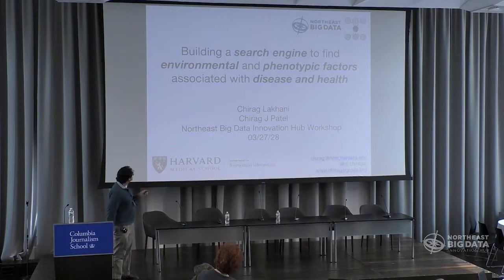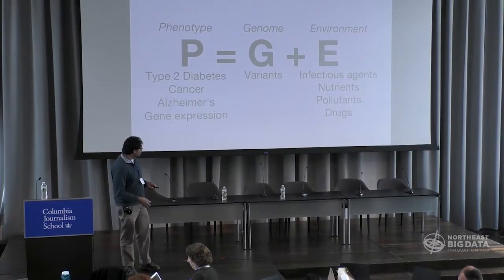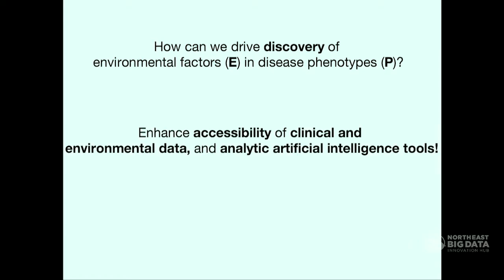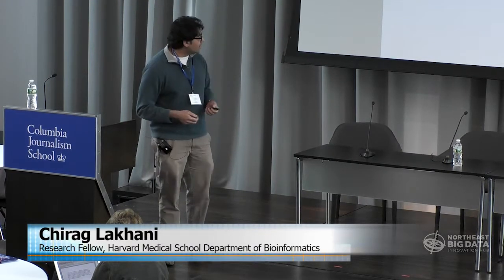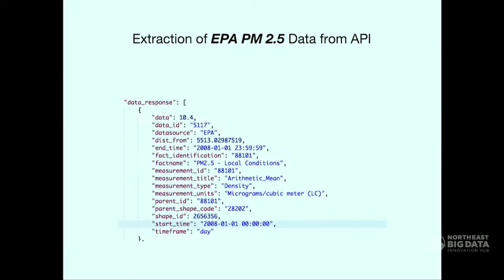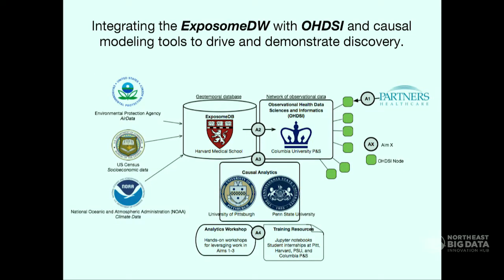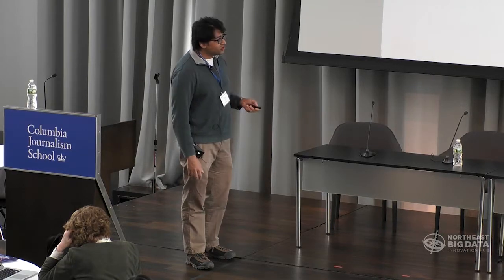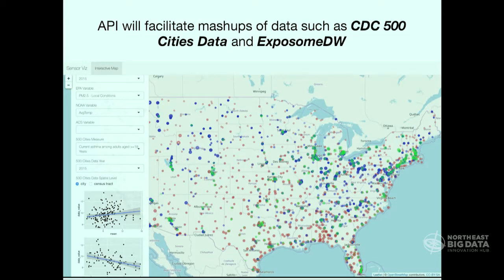Building a search engine to find environmental, phenotypic factors associated with disease & health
Chirag Lakhani, Research Fellow at Harvard Medical School Department of Biomedical Informatics, discusses the Health Spoke of the Northeast Big Data Innovation Hub at our Annual Summit, held on March 27, 2018 at Columbia University.

By breaking current data silos and bringing numerous sources of large environmental and clinical data streams, this project will enhance health research, allowing causal discovery between these data sources. The ultimate goal of the project is to facilitate community-led and collaborative causal discovery through dissemination of integrated and open big data and analytics tools.